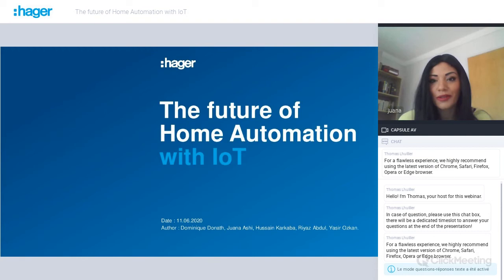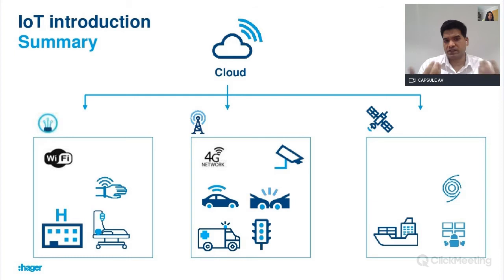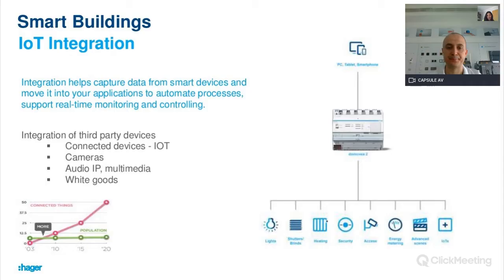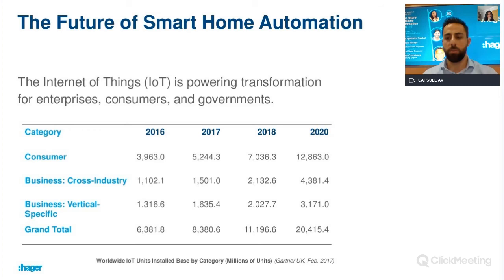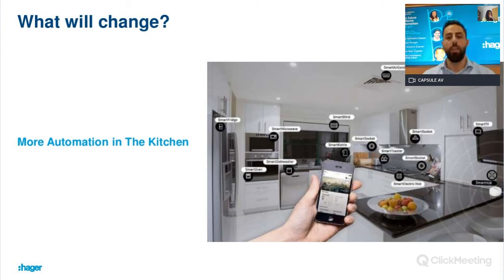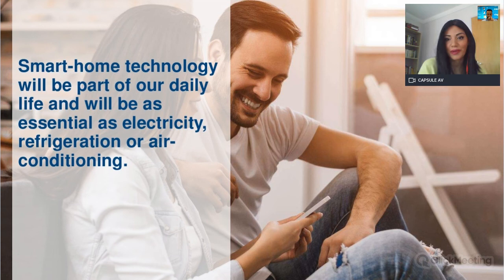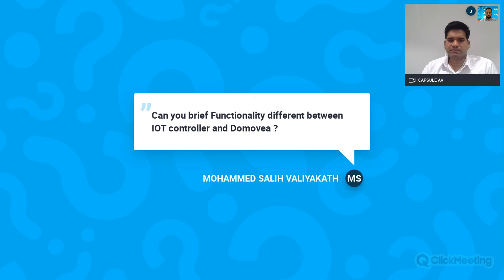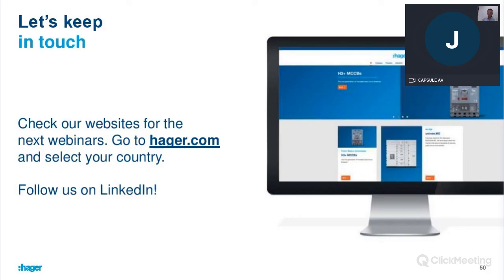Webinar Replay: The future of Home Automation with IoT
In this webinar, our expert panelist ABDUL RIYAZ , Hussain Karkaba, Juana Ashi , Yasir Ozkan and Dominique DONATH throws light and shares diverse best practises from their respective regions. Also discover how IoT (Internet of Things) can shape the future of your home, integrating limitless possibilities of smart home technology.

Watch the recording to learn endless possibilities of converting your home smart intergrating homeautomation and IoT in case you have missed our LIVE session. and register now!
Discover more about Hager solution on hager-me.com

Your Hager team.